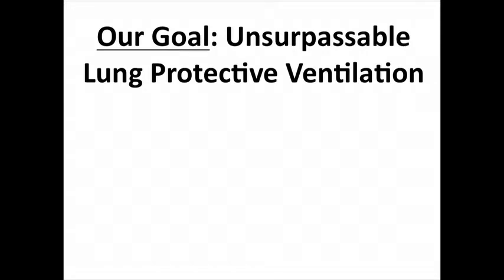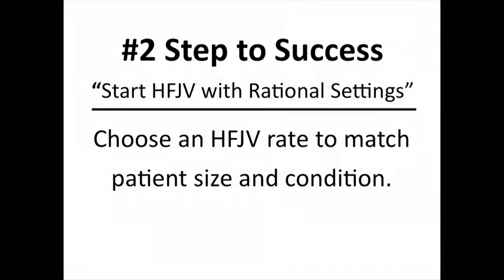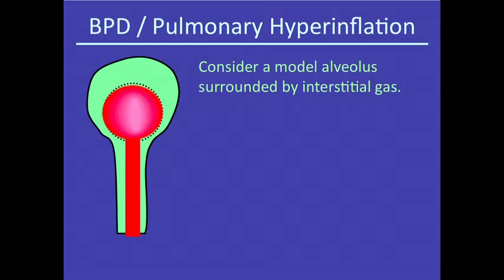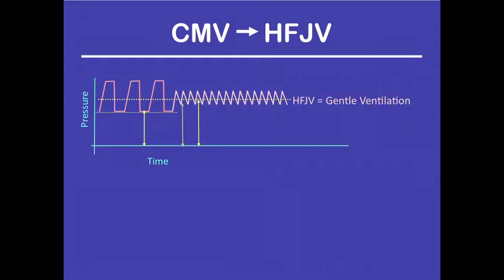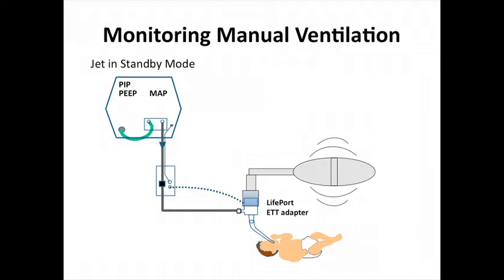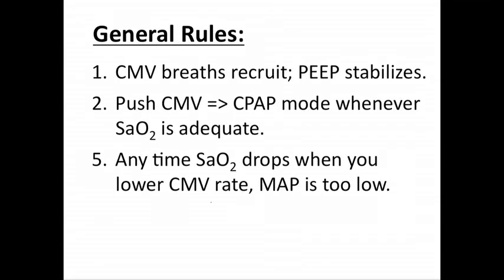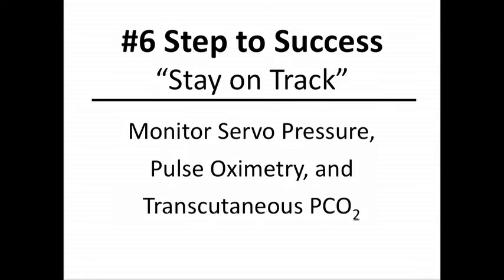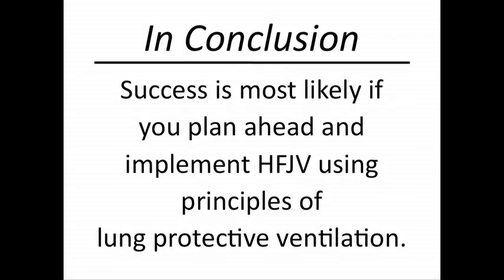7 Steps to Success